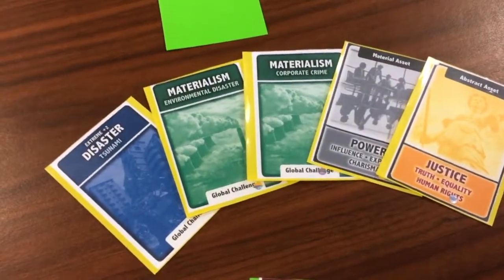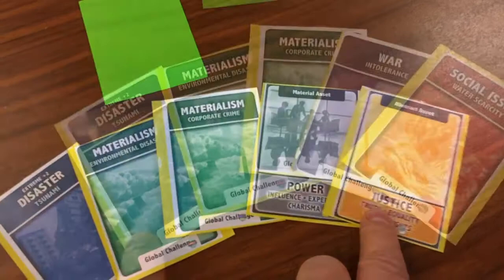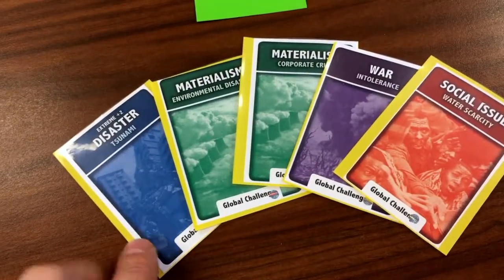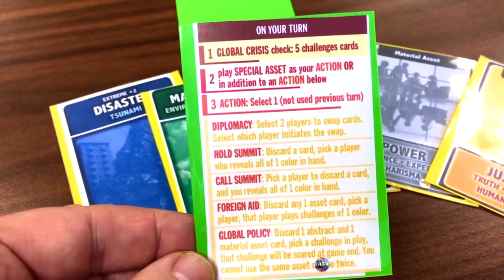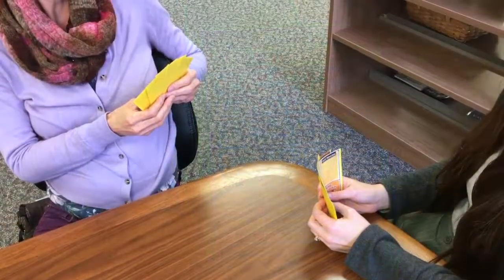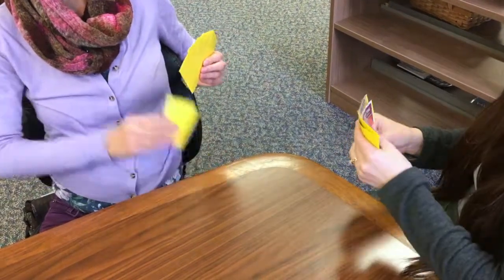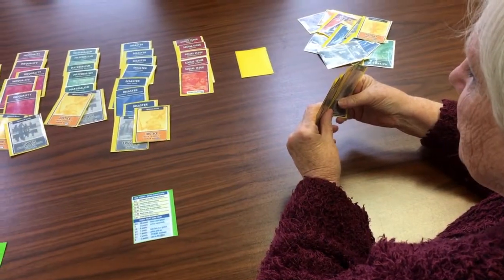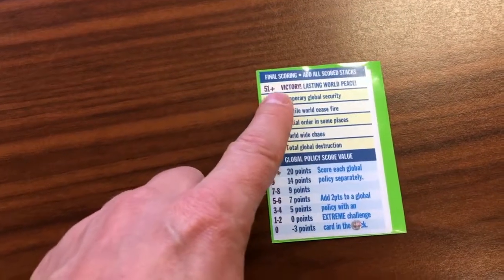Global Crisis Card Game Full Walkthrough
Using a rough beta version*, this video outlines the components and how to play the card game Global Crisis. Also includes the optional AGENT OF CHAOS rules.

*The placeholder graphics on the cards in this demo are for placement only and will not be used in the game.